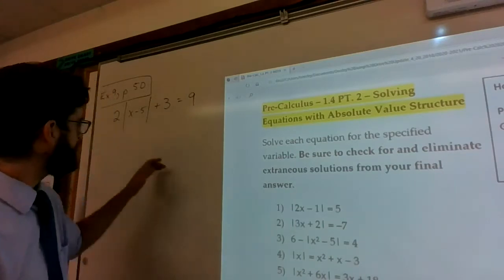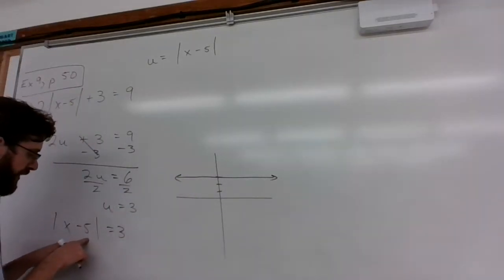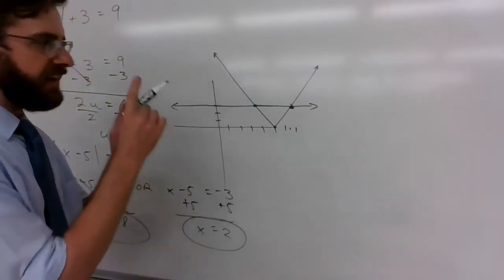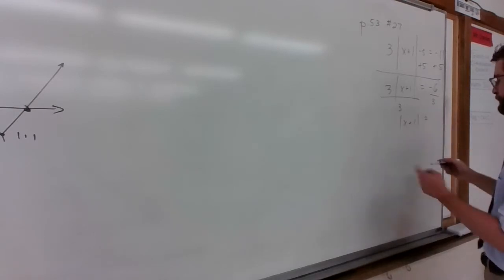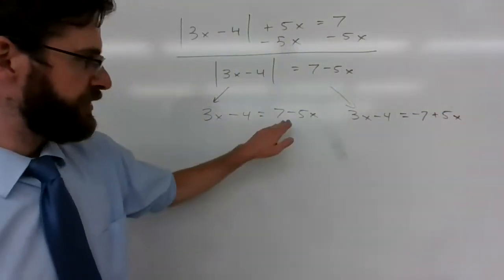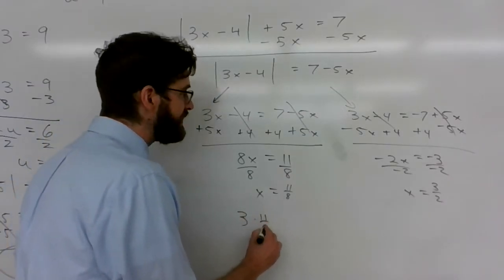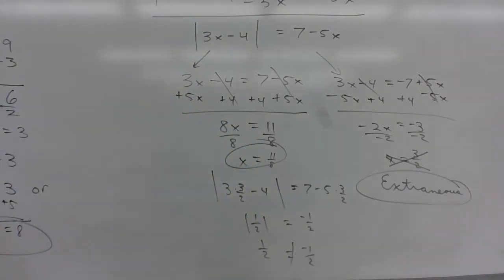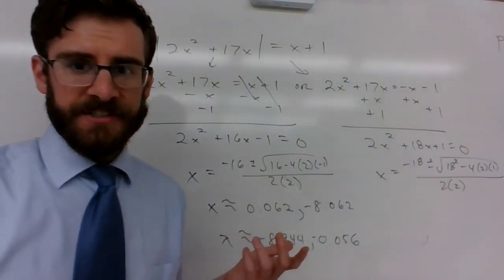Pre-Calculus_1.4 (Lesson 2)_Fall 2020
This video highlights strategies for solving equations defined by absolute values.

Conclusion to #4:
x = 0.062 and -0.056 are actual solutions.
x = -8.062 and -8.944 are extraneous.